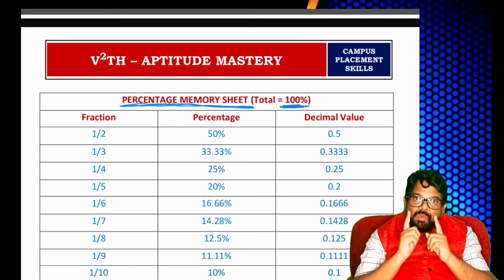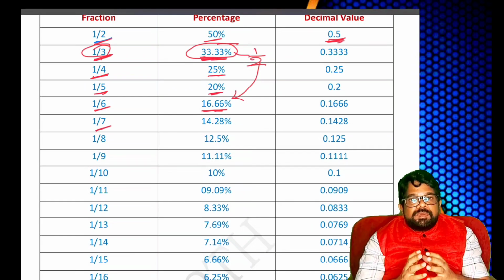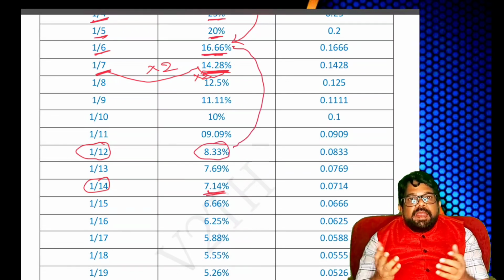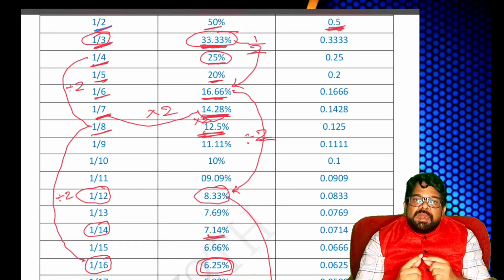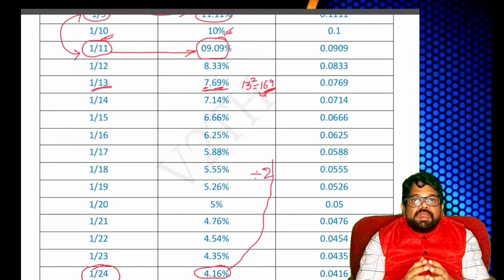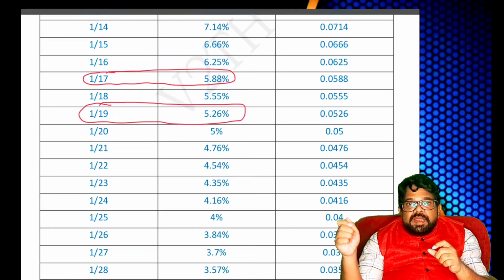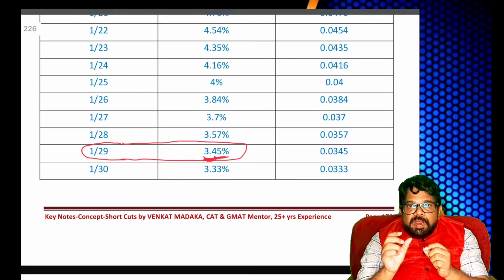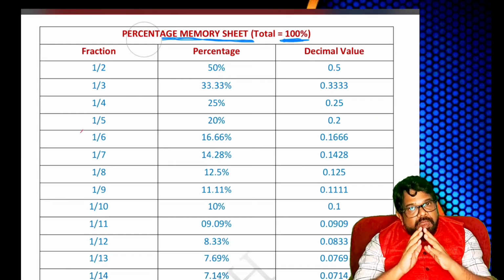QUANTITATIVEAPTITUDE@V2TH PERCENTAGE PART-8 percentage aptitude VENKAT Sir Classes